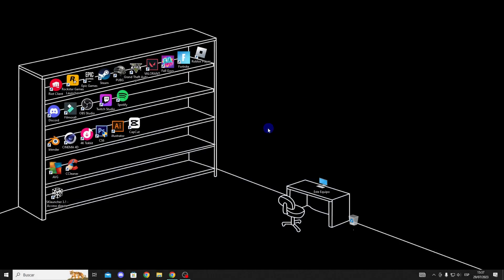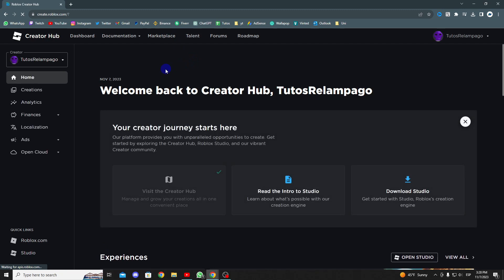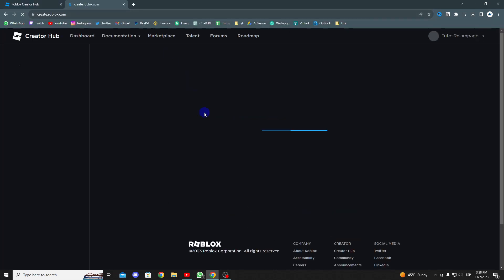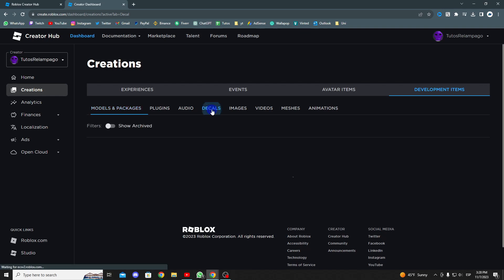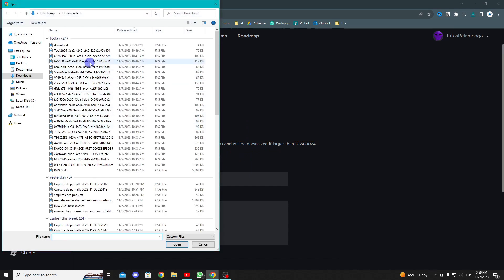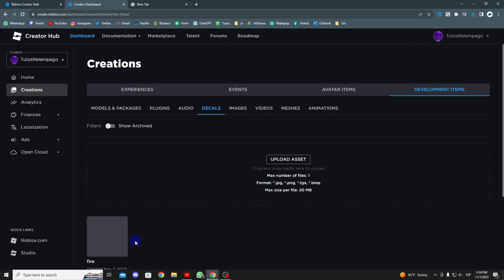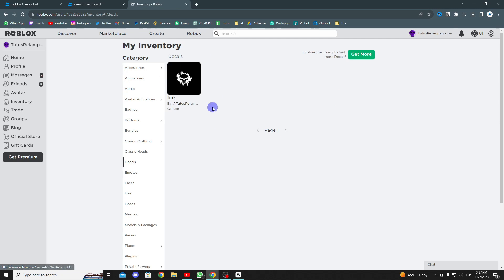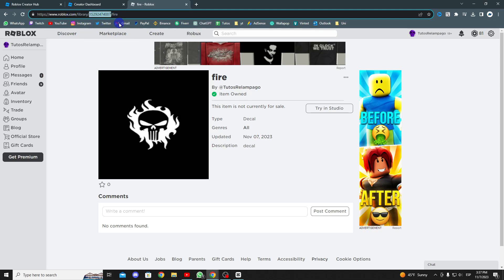How To Make Decals In Roblox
Creating decals in Roblox is a process that allows game developers to customize the visual aspects of their games and characters. Here's a brief description of how to make decals in Roblox:

1. Decal Design: Use graphic design software like Photoshop or a free program like GIMP to create the image you want to turn into a decal. Make sure the image has a square format and adheres to Roblox's content guidelines.

2. Upload the Image: Log in to your Roblox account and go to the "Roblox Developer" section on the website. Select the "Decals" option and upload the image you've designed. Ensure that the image meets Roblox's size and format requirements.

3. Pricing and Visibility Settings: Set the price you want for your decal and choose whether you want it to be visible to other users. You can make it public or private.

4. Review and Approval: Roblox will review the decal to ensure it complies with their guidelines and policies. This process may take some time, and your decal needs to be approved before it becomes available for use in games and avatars.

5. Use in Games: Once your decal has been approved, you can use it in your Roblox games or allow others to use it in theirs. You can add it to your games as decoration, clothing for characters, or other visual elements.

Remember that creating decals in Roblox is subject to the platform's policies and guidelines, so it's essential to follow the rules and ensure your content is appropriate and of high quality.